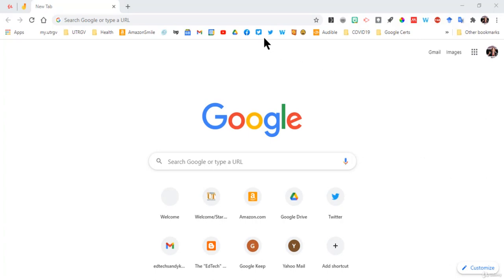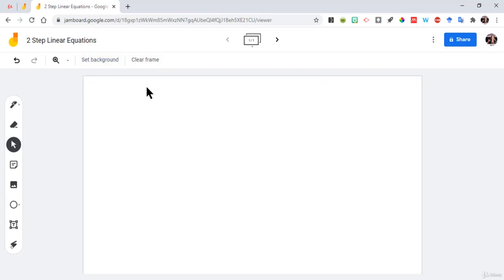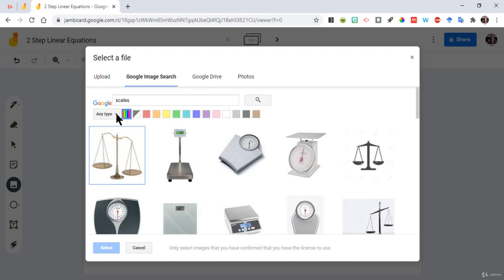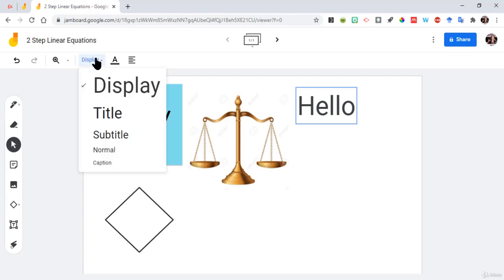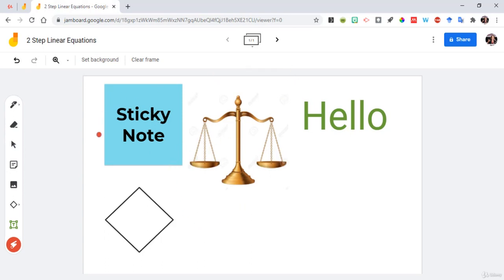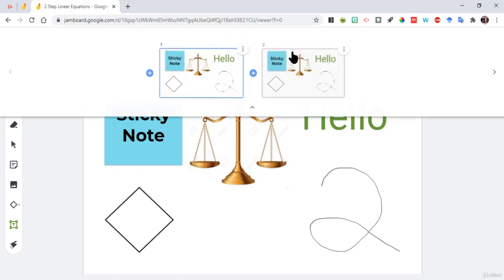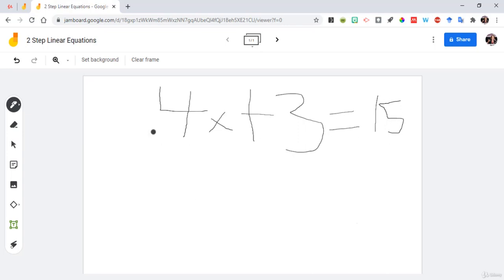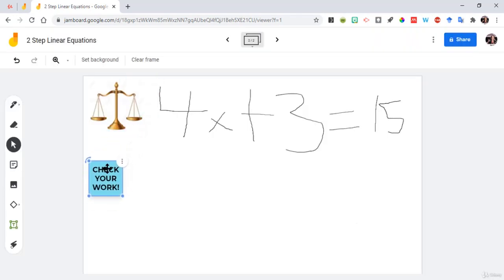Setting Up for Instructional Video Recording Using an Online Whiteboard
This demonstration uses Google Jamboard, an online whiteboard. However, the  tips for setting up content for recording an instructional video can be applied using multiple tools.